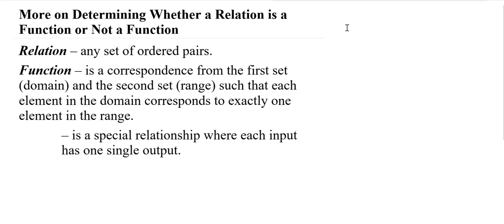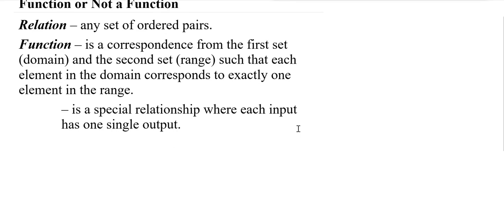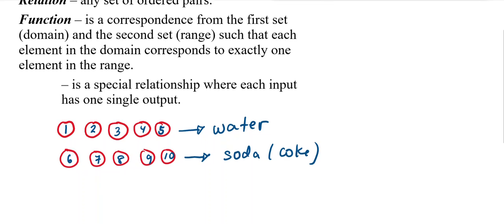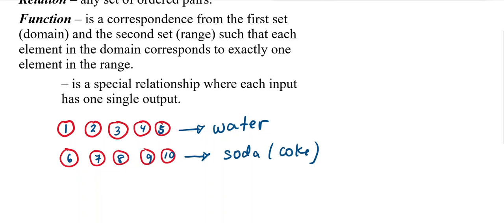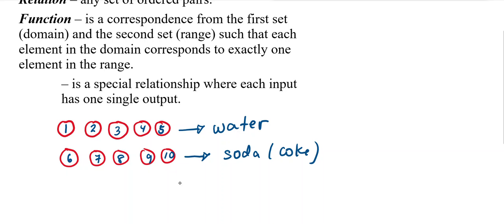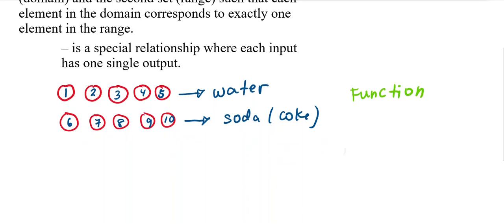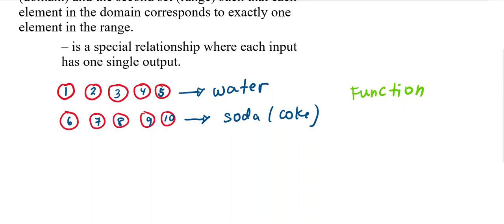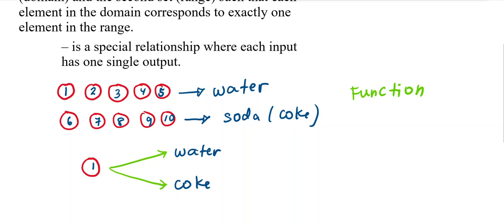More on Determining Whether a Relation is a Function or Not a Function